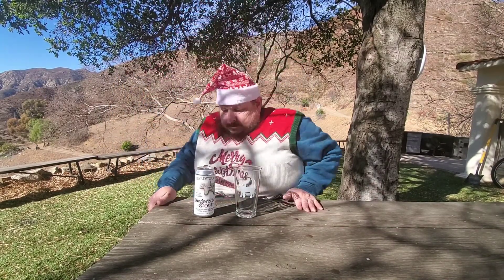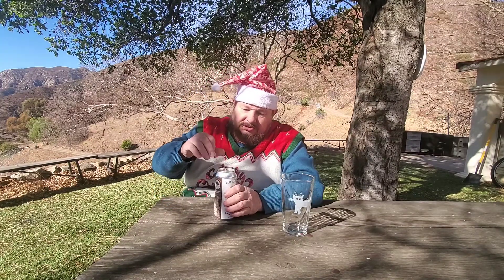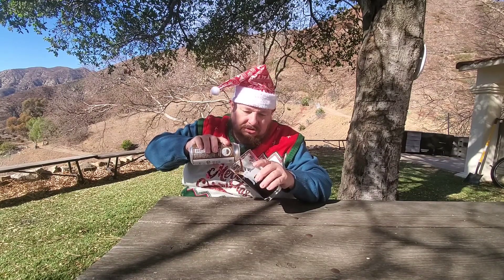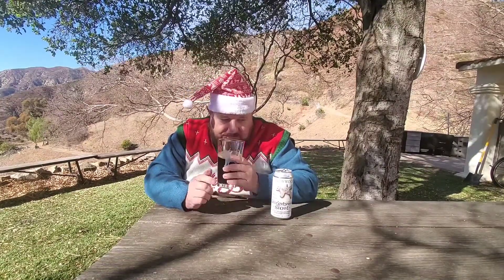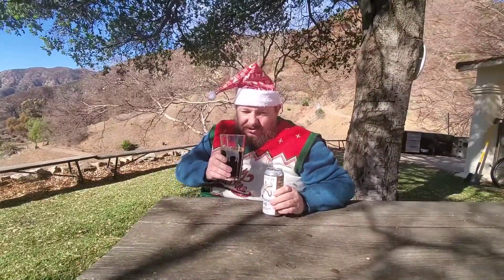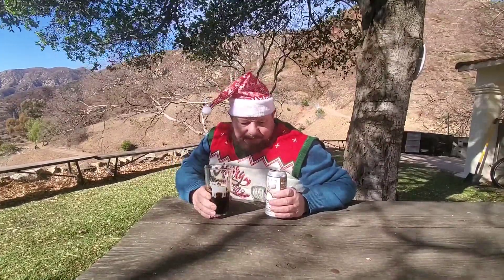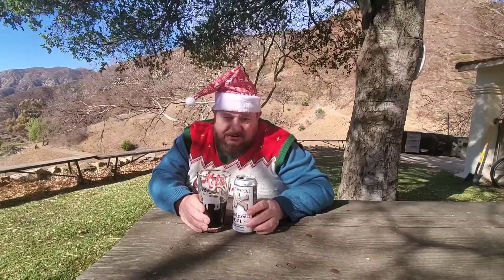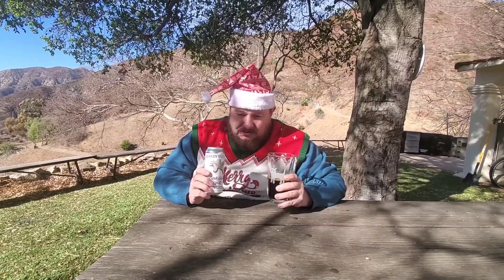The Apocalypse Show: Hardywood Gingerbread Stout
9.2% ABV, 55 IBU